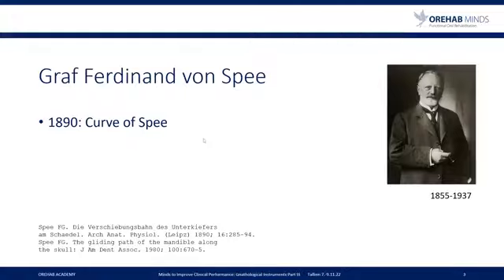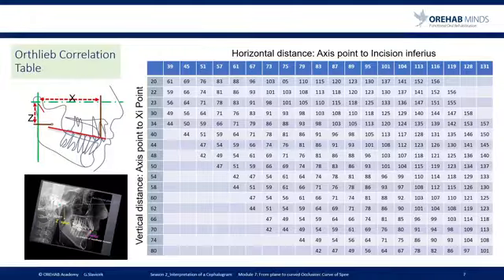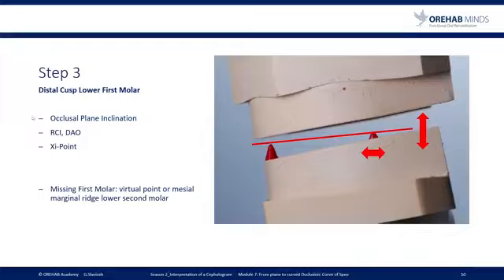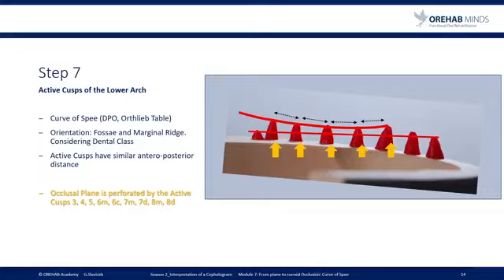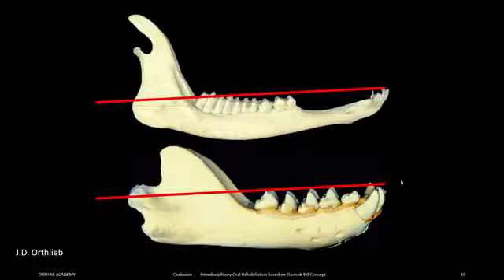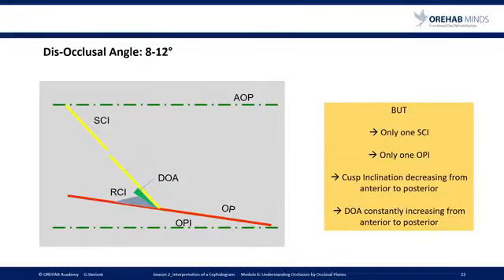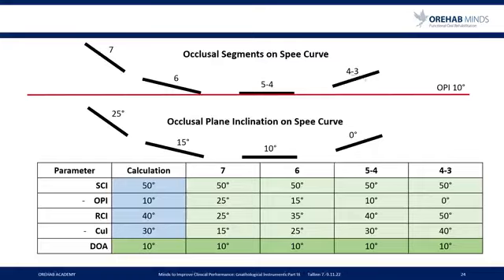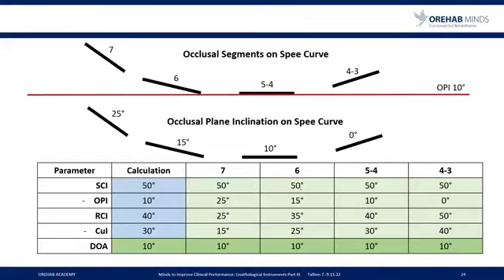17- S2 M 7 Understanding the Occlusion by Occlusal Planes